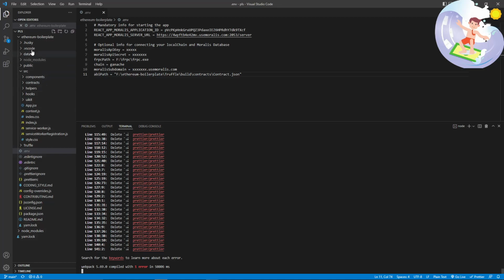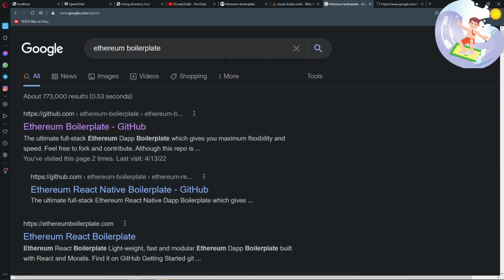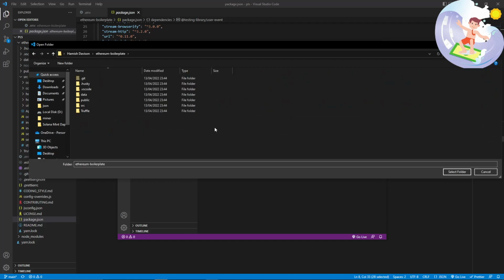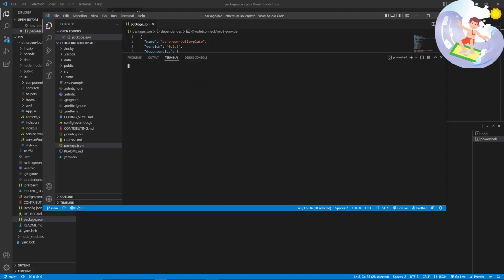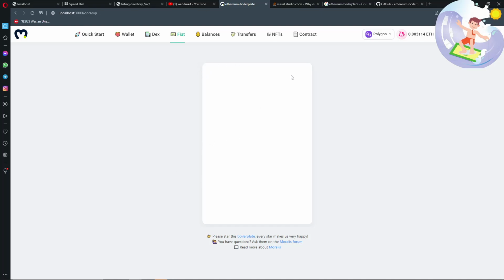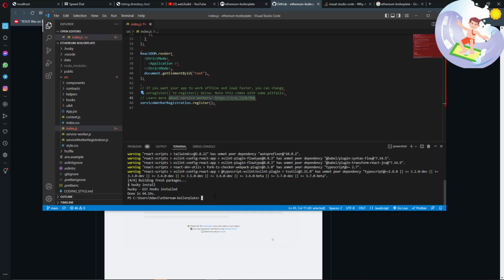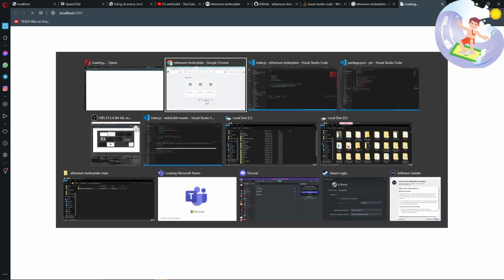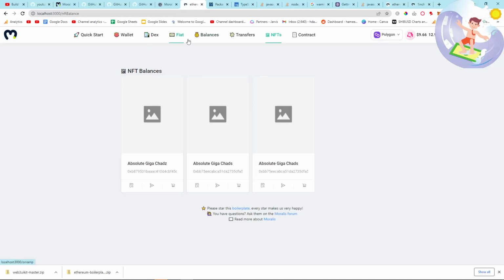Why Programming Is So Hard To Learn (Dependencies, Web 3.0, Moralis, Ethereum Boilerplate)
SO my latest project is to get into Web 3.0 programming - but I can tell you right now it's incredibly difficult to get into it

The main reason is because tutorials often miss out absolutely fundamental steps because the people making the tutorials assume that you know

For example running yarn after you git clone to install dependencies - I was manually installing dependencies!

Shout out to Moralis - Great concept and very much looking forward to making some dApps etc with your system

Hamish